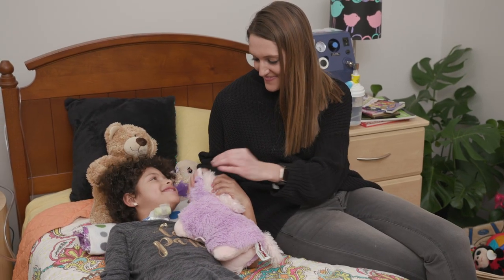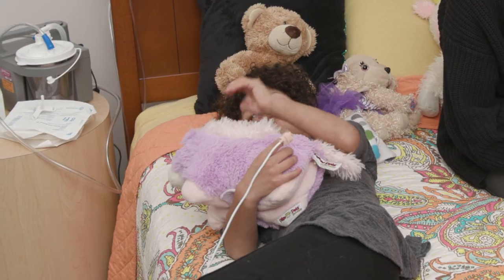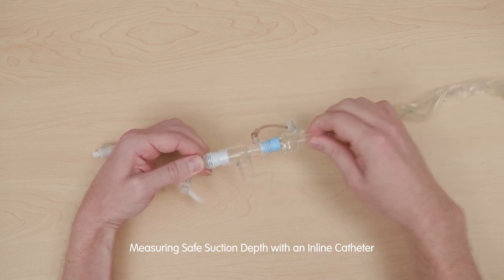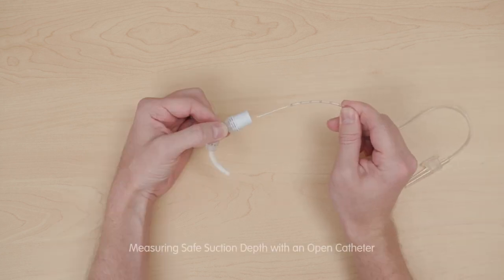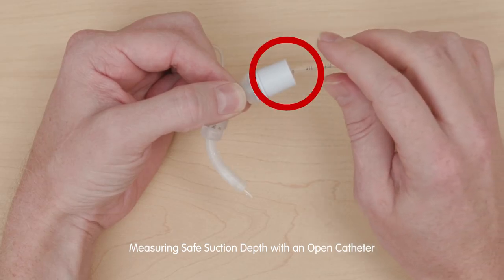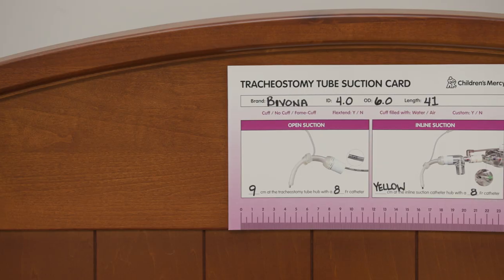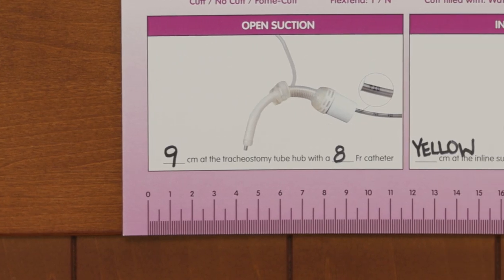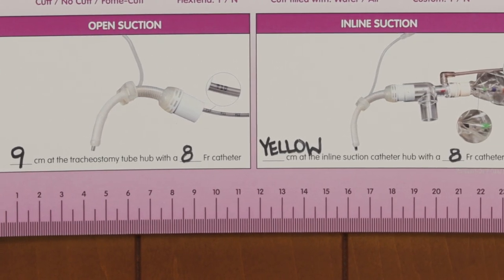Measuring Safe Suction Depth of a Tracheostomy Tube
How to find the safe suction depth of a tracheostomy tube using open and inline suction catheters. From the experts at Children's Mercy Kansas City.